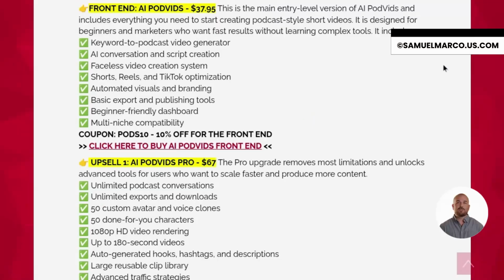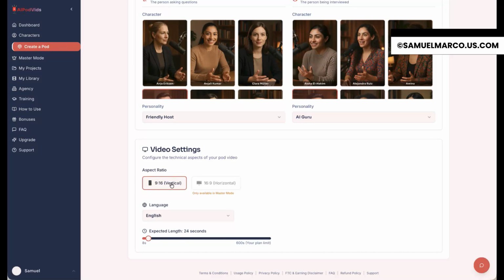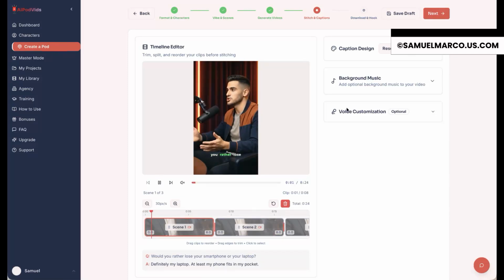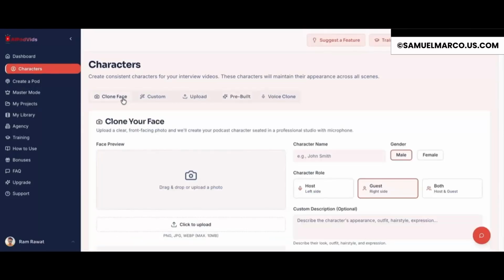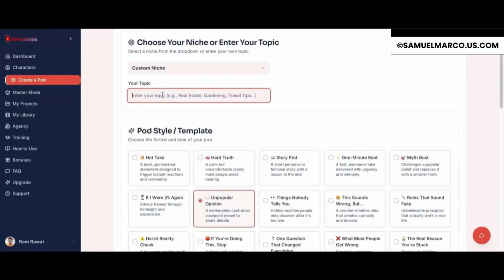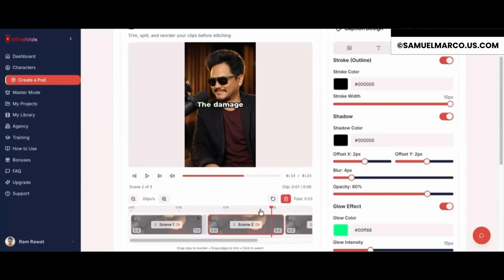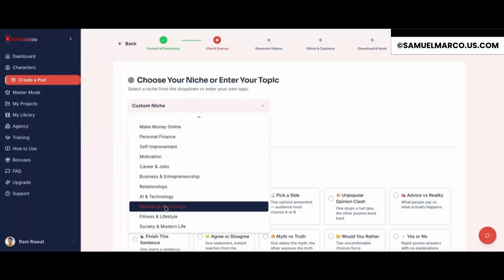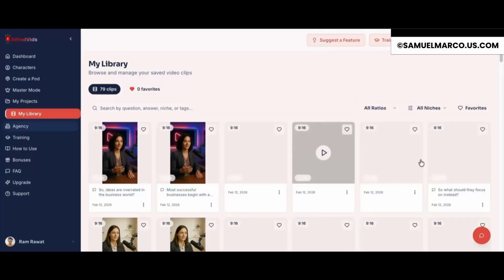AI PodVids OTO 1–5 🔴 AI PodVids Bundle & OTOs 🔴 AI PodVids OTO 1,2,3,4,5 + My Live Test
Welcome to My In-Depth AI PodVids OTO Walkthrough!
OPTION 1 FRONTEND ◀◀◀ GET AI PODVIDS NOW
OPTION 2 BUNDLE ◀◀◀ GET AI PODVIDS BUNDLE

In this AI PodVids OTO walkthrough, I’ll guide you through each available AI PodVids upgrade, including the powerful bundle deal. If you’re considering AI PodVids to create high-impact, viral AI podcast clips from any keyword, this video will break down the entire funnel and help you choose the best options for your goals.

Discover What’s Inside This Video:

👉 Front-End Product – Premium: A complete overview of AI PodVids core features — the world’s first AI engine that turns any keyword into addictive, high-impact podcast shorts designed for Reels, Shorts, and TikTok. Includes brandable podcast characters, built-in virality hooks, multi-language support, beginner-friendly setup, and niche flexibility without tech overwhelm.

👉 AI PodVids OTO 1 – Pro: Unlock unlimited characters, unlimited exports, multiple clones, extended video lengths, 1080p HD renders, unlimited viral hooks, descriptions & hashtags, unlimited podcast conversations, DFY characters, and advanced traffic strategies to scale faster.

👉 AI PodVids OTO 2 – MasterMode: Designed for agencies and serious creators. Create real 3–4 speaker conversations, use multi-character voice cloning, dynamic camera switching, true landscape YouTube videos, team access, role permissions, and full commercial rights.

👉 AI PodVids OTO 3 – StreetSpeak AI: Generate raw, realistic street interview videos from a single keyword in any niche. Leverage underused attention-grabbing formats built to increase engagement, clicks, and sales without filming anything yourself.

👉 AI PodVids OTO 4 – ClickAgent AI Edition: Launch an AI-powered selling room that explains, engages, and converts 24/7. Works with WarriorPlus, ClickBank, JVZoo and more. Create a one-link selling machine with realistic avatars handling sales and support automatically.

👉 AI PodVids OTO 5 – Reseller Edition: Become a certified AI PodVids reseller and keep 100% of the profits. Includes full sales pages, copy, email sequences, DFY website, client management dashboard, and vendor-handled support.

👉 AI PodVids Bundle Deal: Learn how the bundle gives you access to all major upgrades at the best possible one-time offer during launch.

👉 Why Choose AI PodVids? Discover how this AI podcast video creator helps you build authority, generate traffic, and drive sales using short-form content without recording, editing, or technical skills.

⏰ AI PodVids Review Key Moments ⏰
00:00 - Introduction to AI PodVids
01:06 AI PodVids OTO
02:46 AI PodVids Demo
08:27 AI PodVids Walkthrough
19:40 AI PodVids Bonus
25:33 AI PodVids Sample Videos

Don’t miss this full AI PodVids OTO breakdown — watch until the end to find the best upgrades for your business or clients!